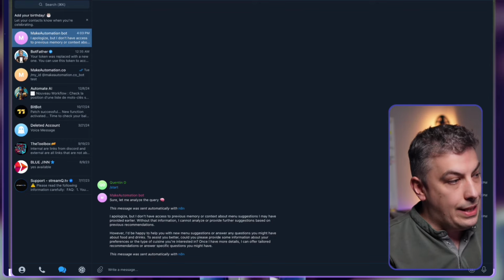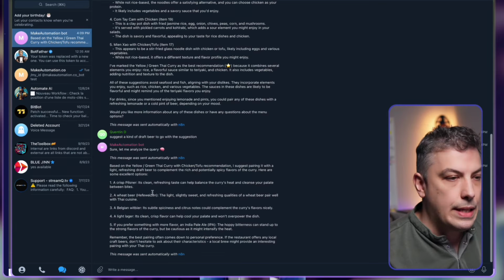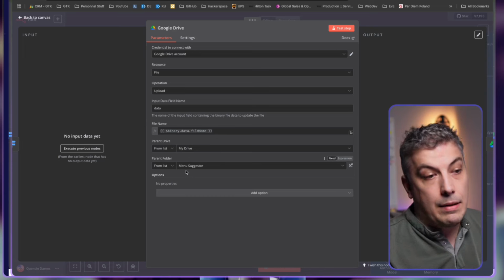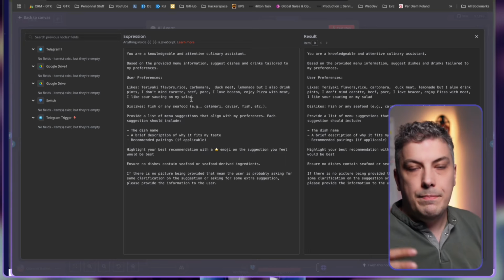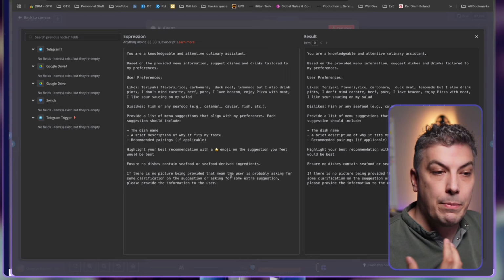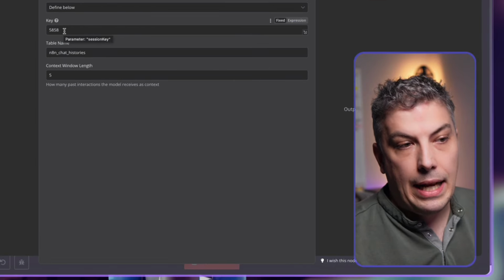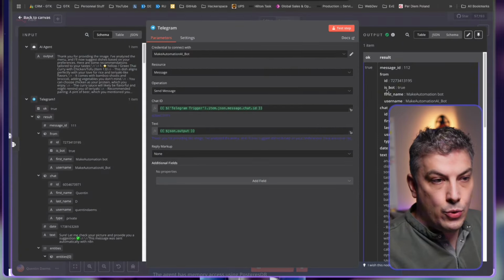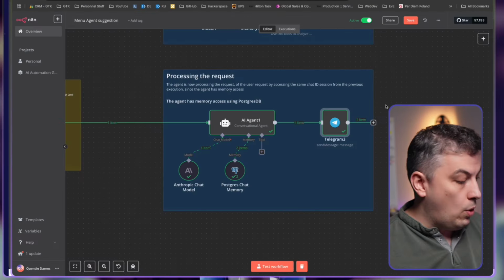The AI Agent That's Revolutionizing the Way You Order!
🌐 Join My Communities:
Learn exclusive strategies, get blueprint access, Speak about SaaS/low-code nocode & connect with experts!

🍽️ AI Menu Recommender: Personalized Dining Assistant Using Telegram & AI

🎥 In this video, I'll show you how to build an AI agent that:
- Reads restaurant menus using OCR
- Provides personalized food recommendations
- Integrates Telegram, Google Drive, and PostgreSQL

📋 Video Chapters:
0:00 Building and Demonstrating AI for Menu Recommendations
1:18 Integrating API, Bot Automation, and File Management
5:01 User Preferences and Culinary Customization
5:37 Optimizing Meal Suggestions and Error Handling

🔧 Key Technologies Used:
- Telegram Bot
- OCR API
- Google Drive
- PostgreSQL

🚀 Ready to Supercharge Your AI Skills?